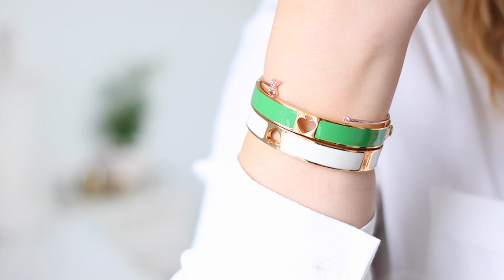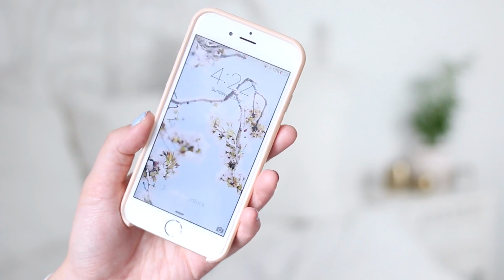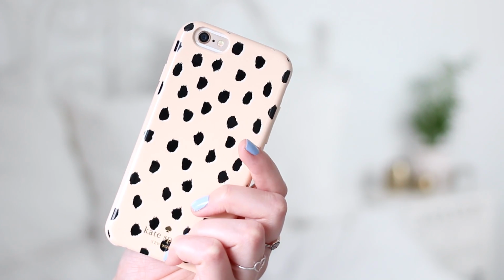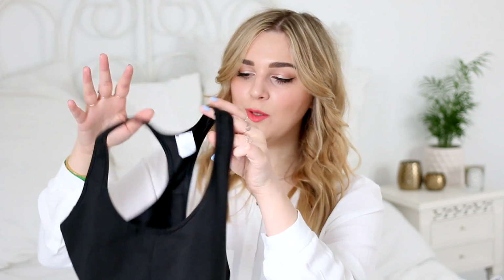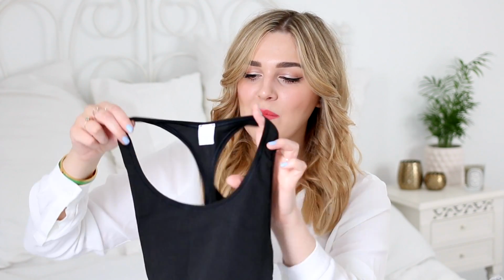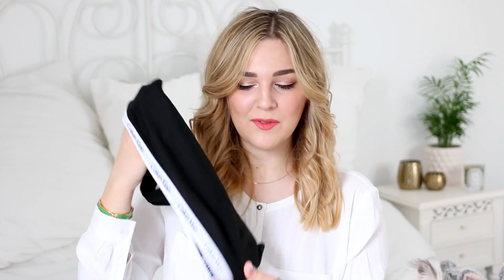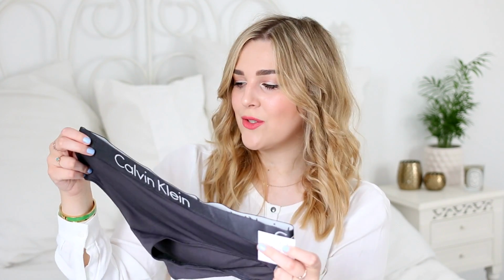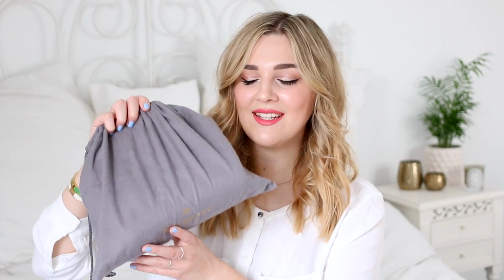Bicester Village Haul & Unboxing | I Covet Thee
Coming to you from a very FeelingSpendy place.. today's video is a Bicester Village Haul & Unboxing from Kate Spade, Calvin Klein & Mulberry! Ooh-er..

S U B S C R I B E H E R E

P L A C E S   T O   F I N D   M E

Dress - ASOS
Rose Gold Bangle - Astrid & Miyu

L'Oreal Lumi Magique Cushion Foundation (shade 02), Rimmel Match Perfection Concealer, L'Oreal Glam Bronze Cushion de Soleil, Hourglass Ambient Lighting Powder in Diffused Light, Perricone MD No Blush Blush, Becca Shimmering Skin Perfector in Moonstone, Anastasia Beverly Hills Brow Wiz (shades Medium Brown & Taupe), MAC All That Glitters, Cork & Nylon Eyeshadows, The Balm Schwing Liquid Liner, Benefit Roller Lash Mascara, Clinique Bottom Lash Mascara, Revlon Ultra HD Matte Lip Colour in Temptation

Essie Nail Polish in Saltwater Happy

All products that feature have been bought and paid for by myself unless stated with an * in the description, however opinions and views will always be completely honest and my own!